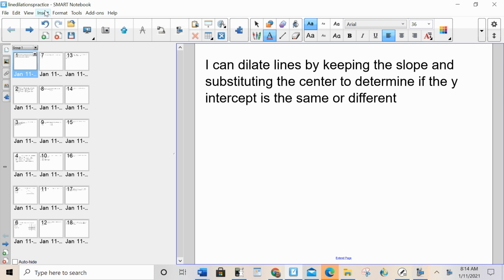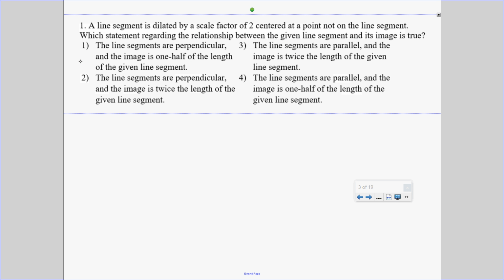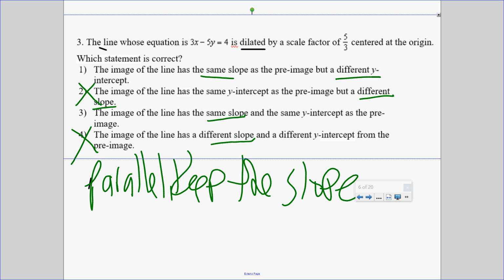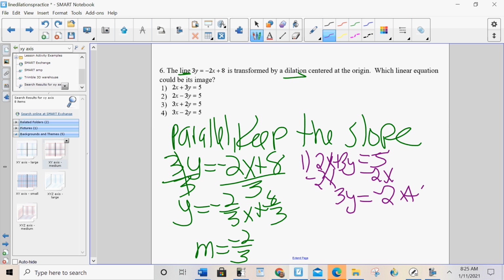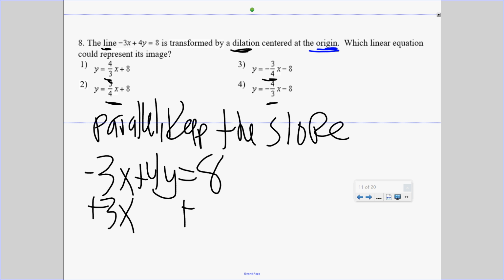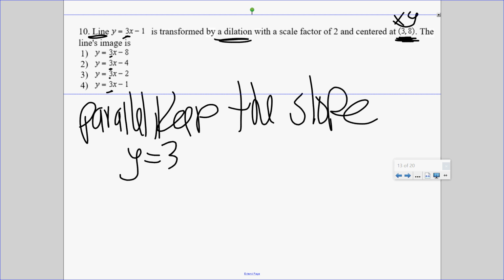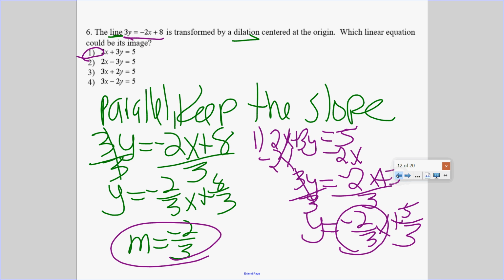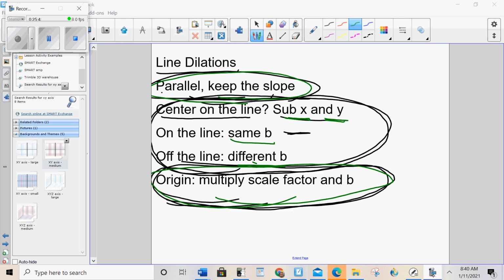Line Dilations Practice